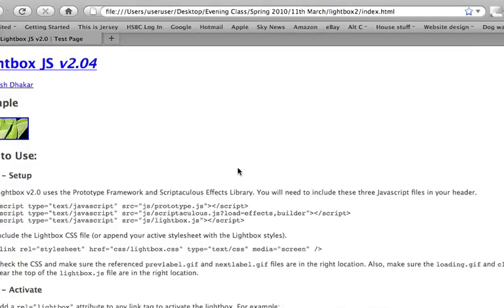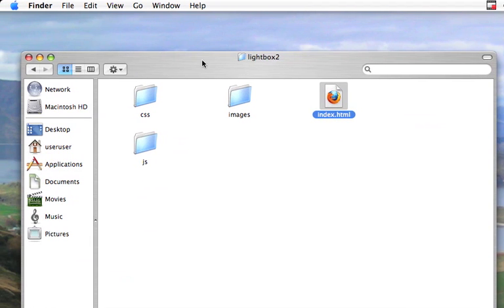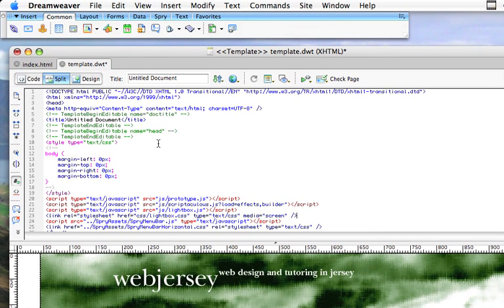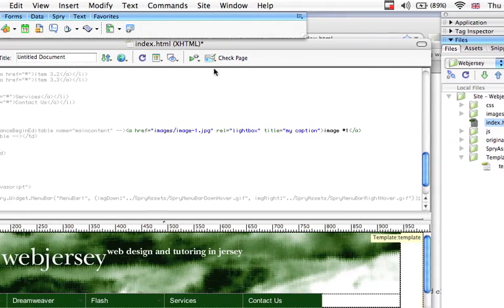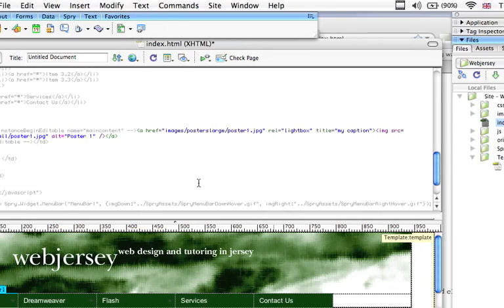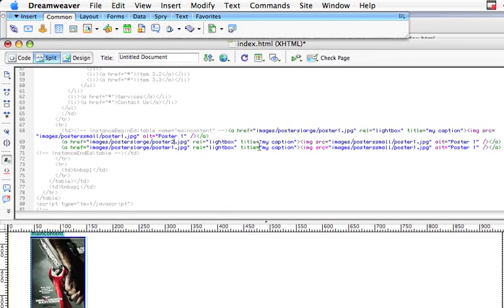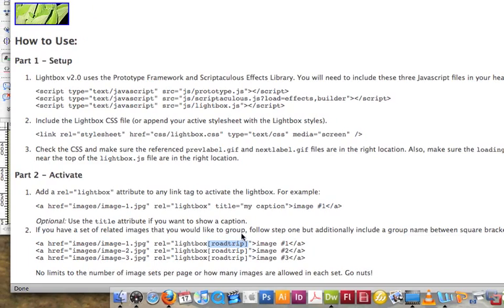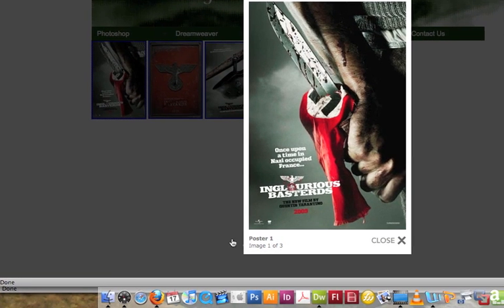Using lightbox in Dreamweaver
Tutorial shows you how to implement lightbox within your website using Dreamweaver.